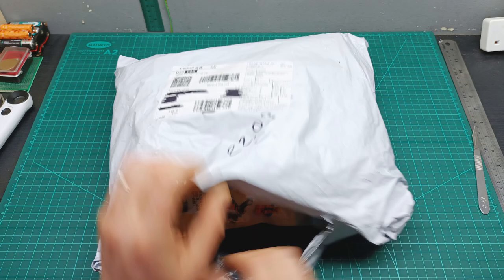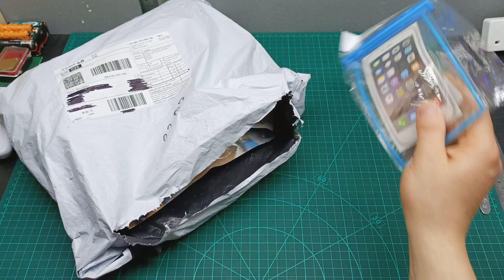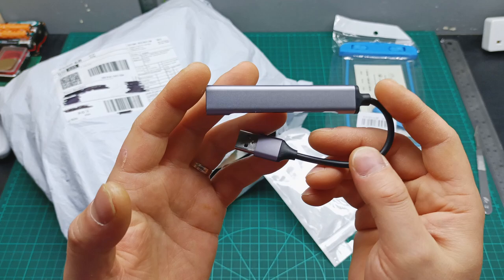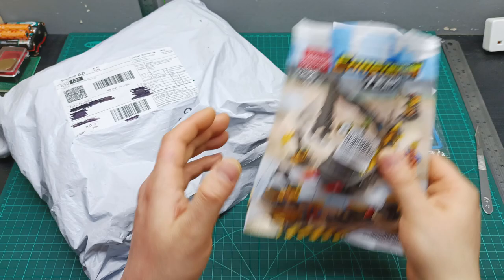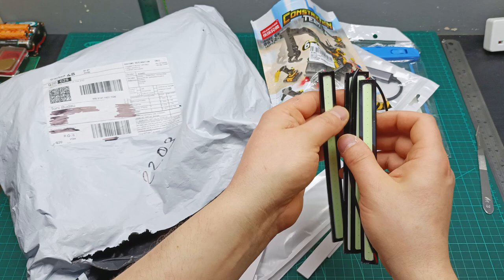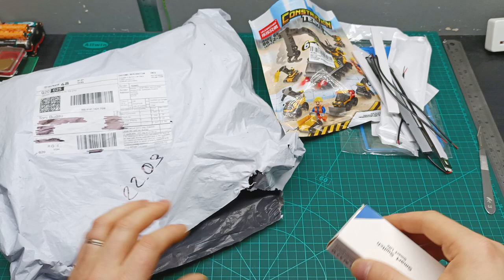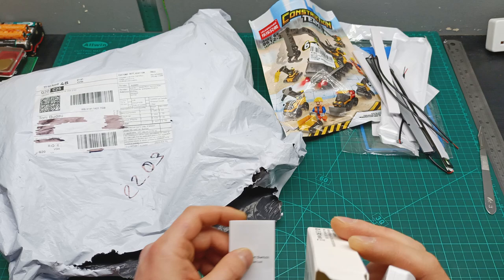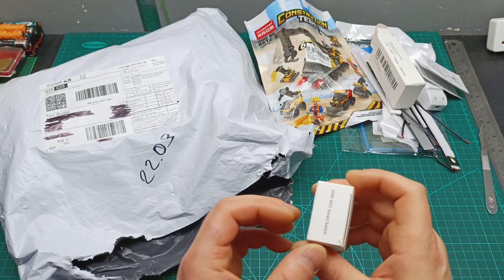Mailbag video ep31 I should upload before holiday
This video I should upload before our holiday but I was to busy and no chance to edit before holiday
Here the links of these products
Cob LED
Mobile water prof case
4 ports USB
Smart switch
Mini smart switch
USB Bluetooth
USB C cable
Flash light